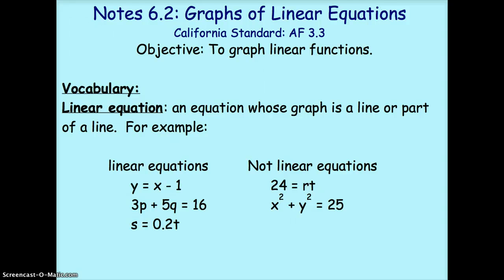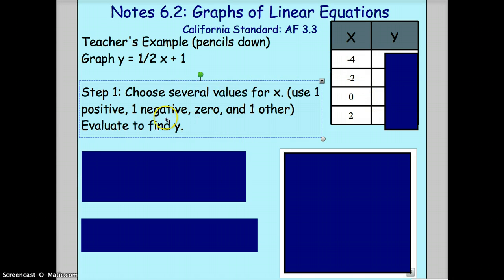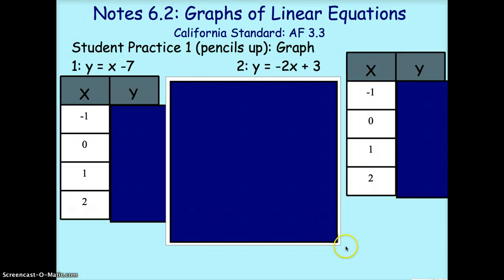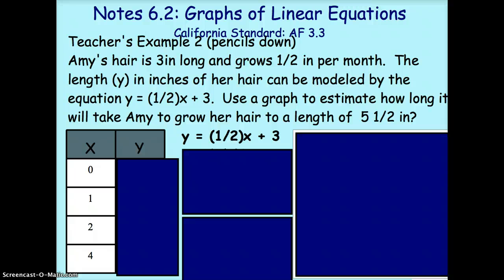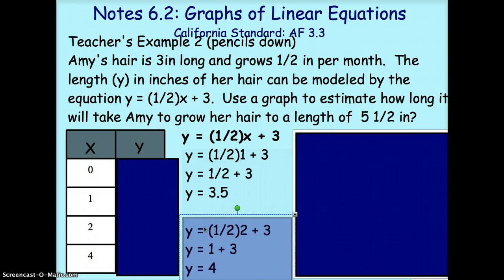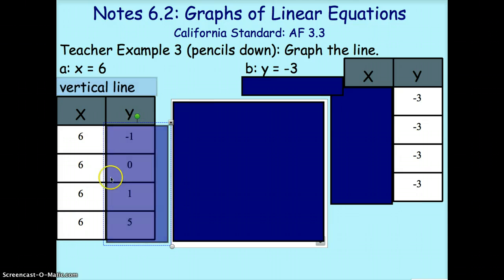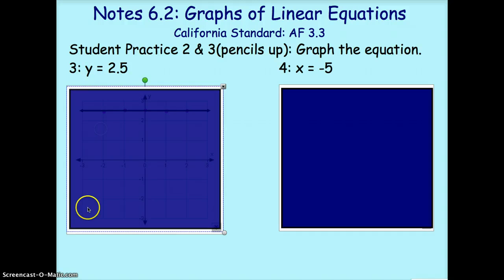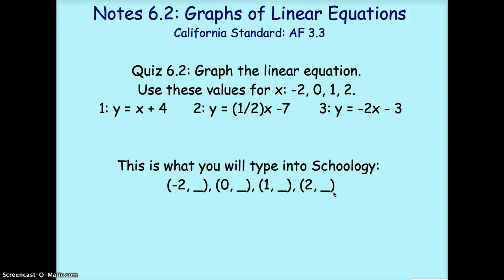Lesson 6.2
Graphs of linear equations